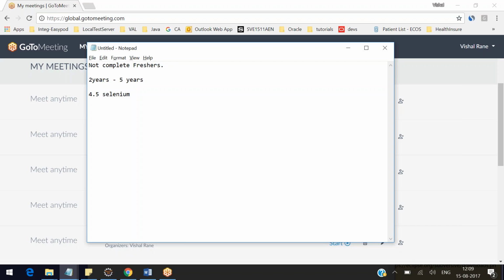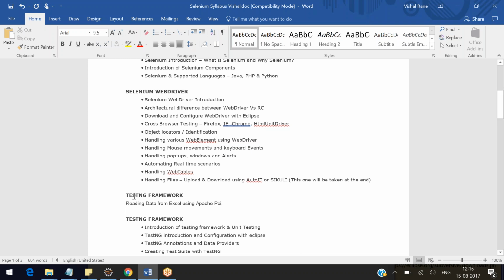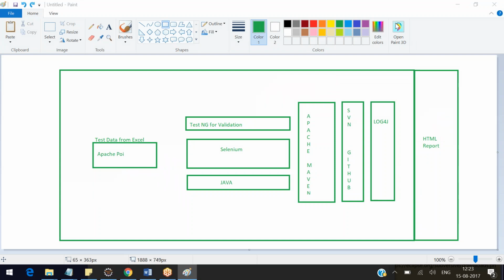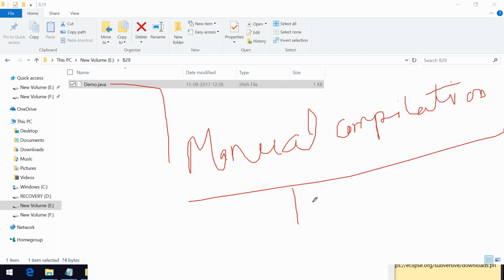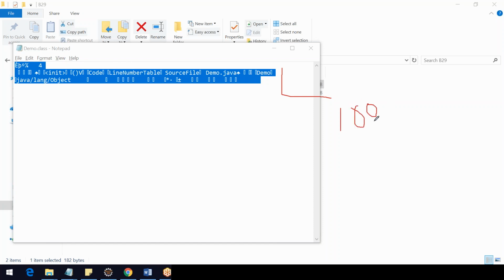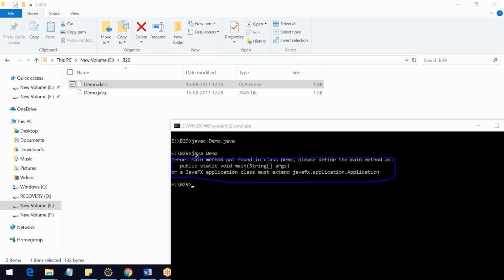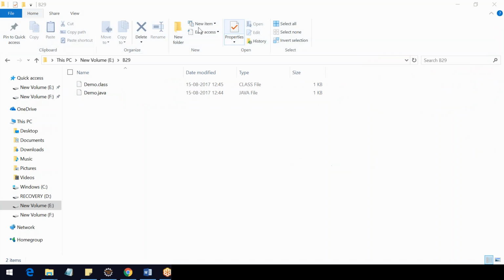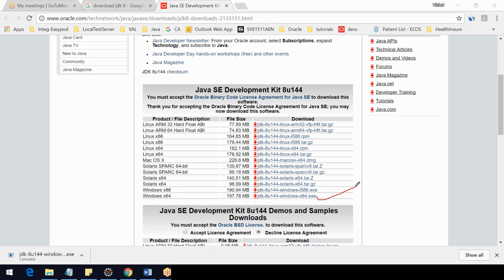B29 01 Java Compilation And Execution 2017 08 15